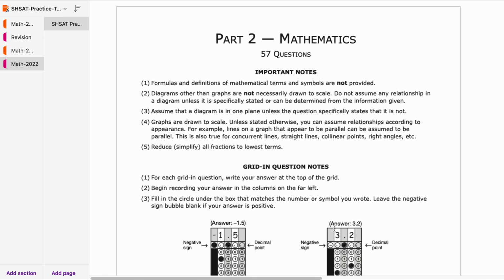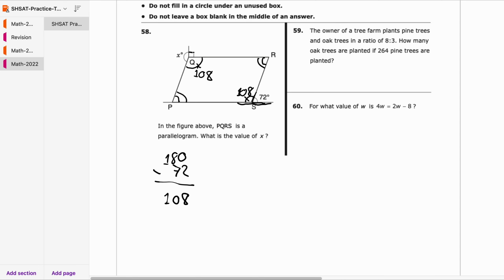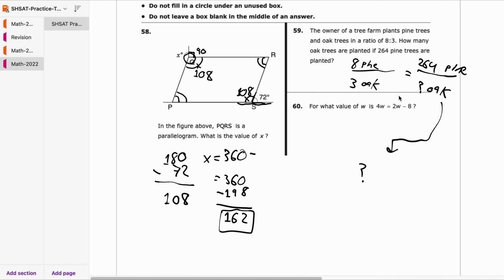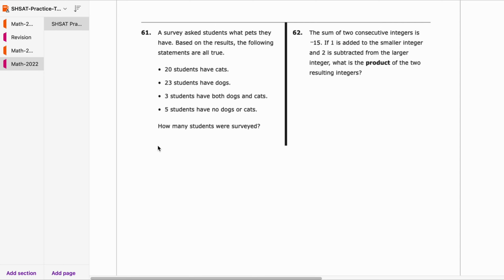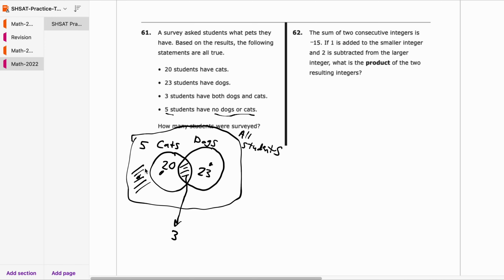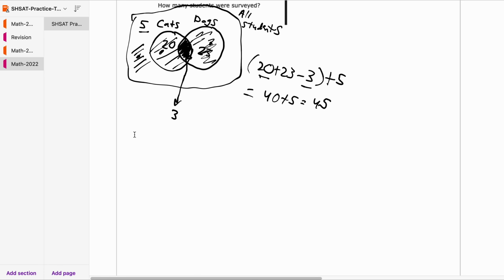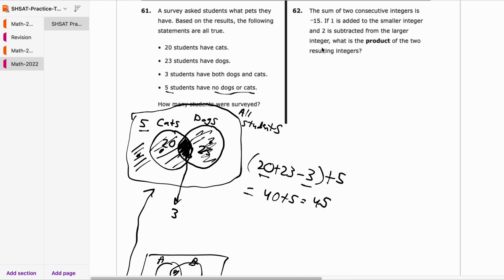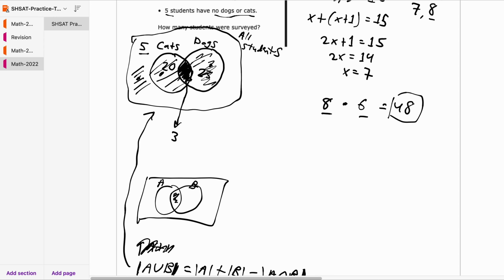NYC SHSAT Practice Test 2022 -- Math (Part 1)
A walkthrough of the math section of the official NYC practice test for 2022. To access the test, please consult the official student handbook.